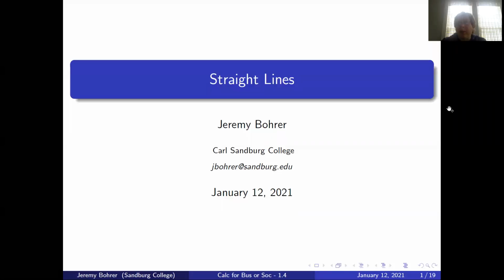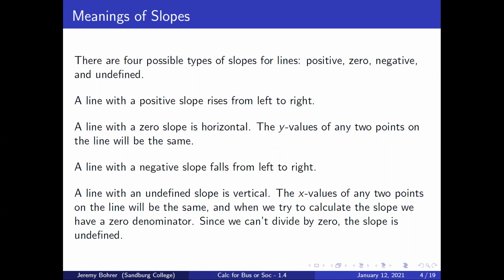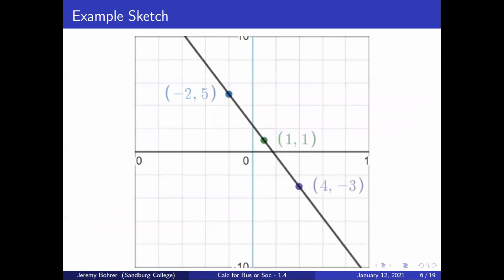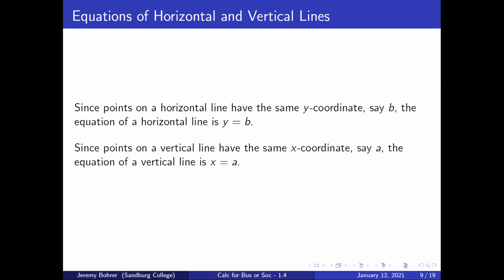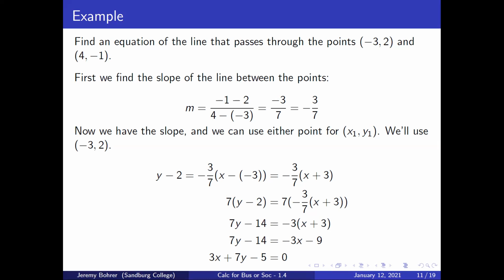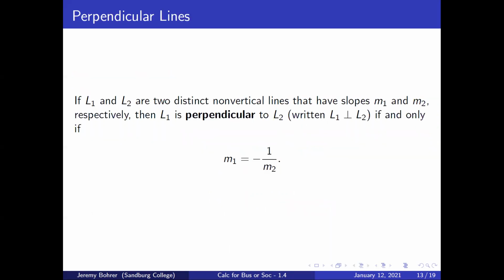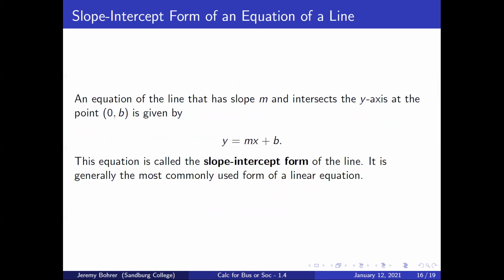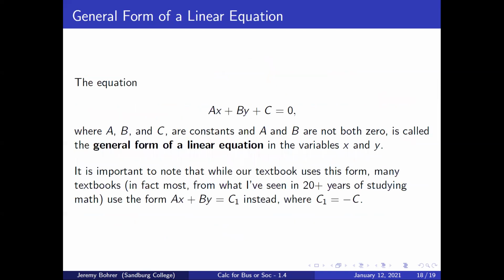Calc for Bus or Soc 1.4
Straight Lines (ugh, drop the adjective)